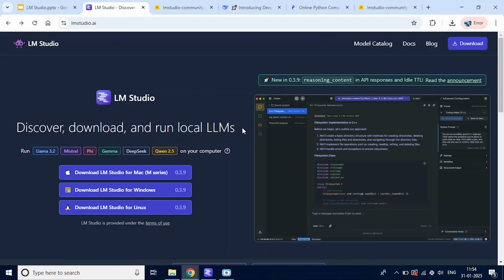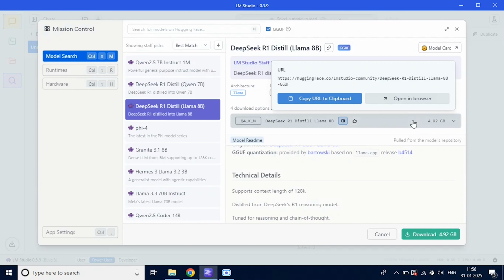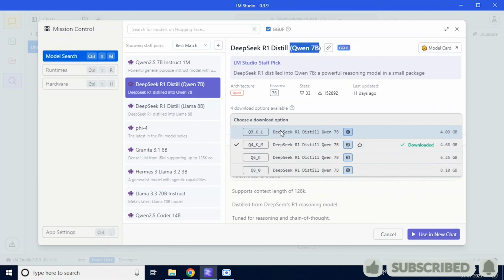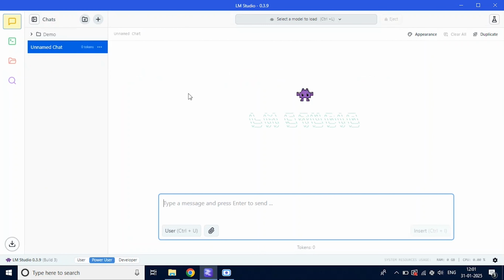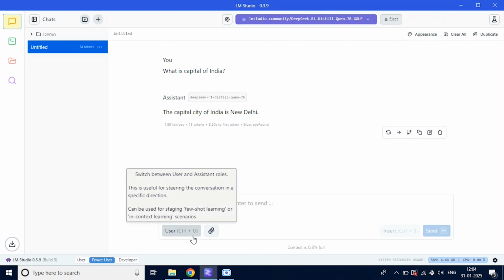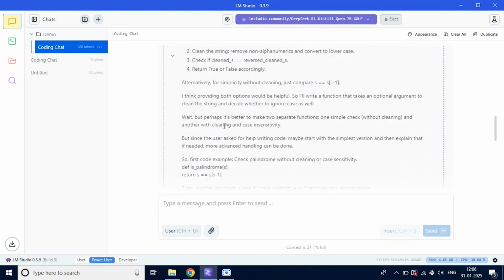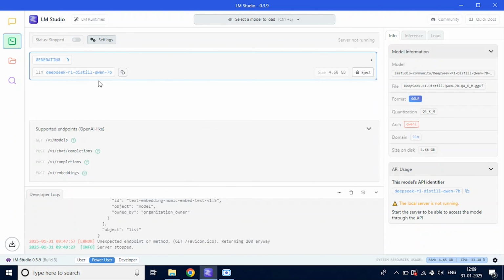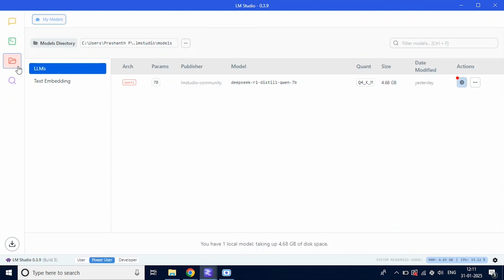Exploring LM Studio & Deep Seek R1 Model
In this video, we’re diving deep into LM Studio—a powerful platform for language model development. We’ll explore why LM Studio is such a game-changer, the different models it supports, and take an in-depth look at one of its impressive models: Deep Seek R1 Distill Quen 7B. Whether you’re a developer, data scientist, or AI enthusiast, this video will give you a closer look at how LM Studio can help accelerate your AI projects. Don't miss out on understanding the potential of language models and how to leverage them effectively!